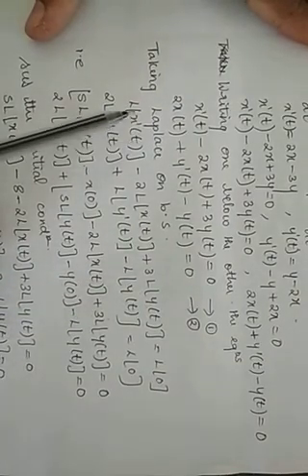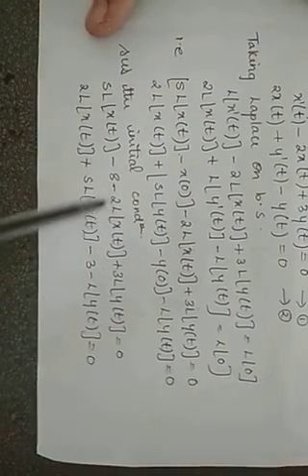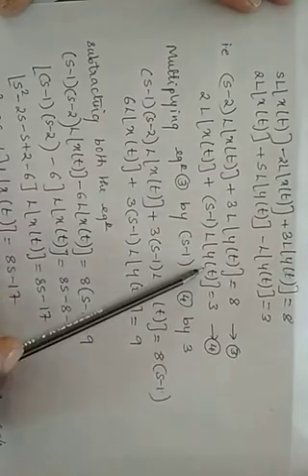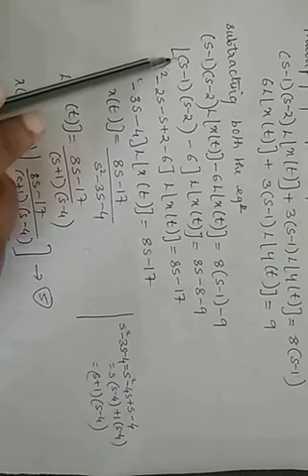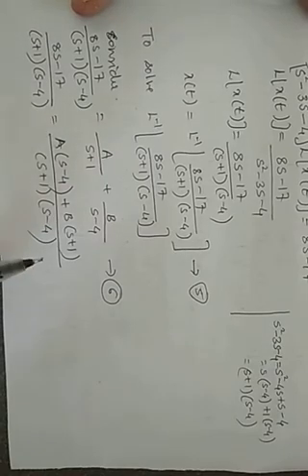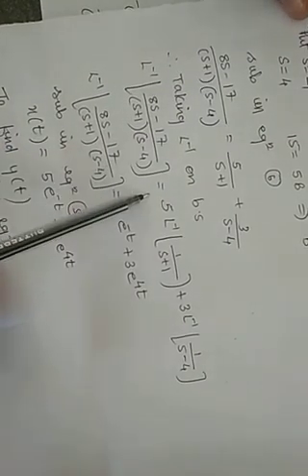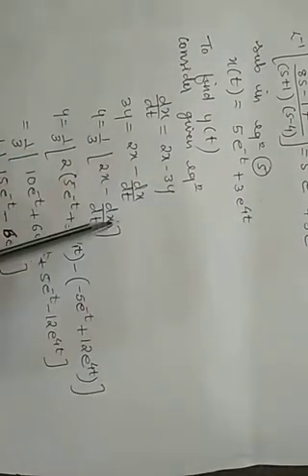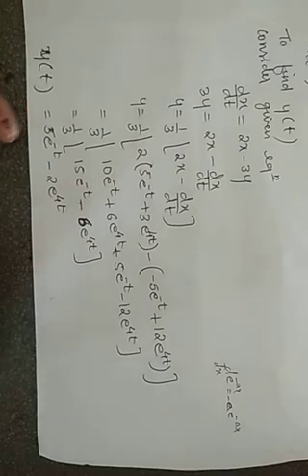18MAT31: Transform Calculus,Fourier series & Numerical Techniques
Lecture no 96: problem on solution of simultaneous differential equation using laplace transform